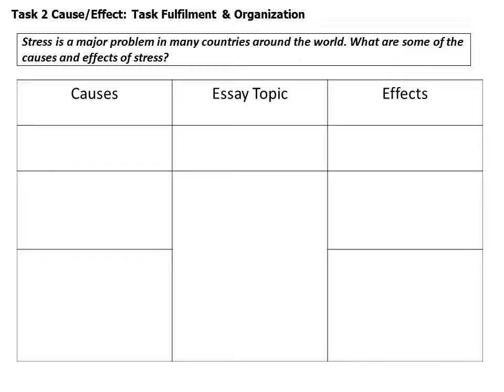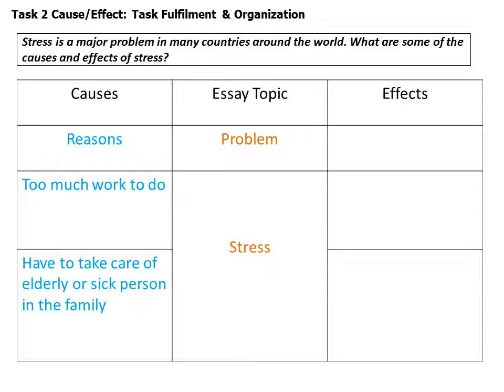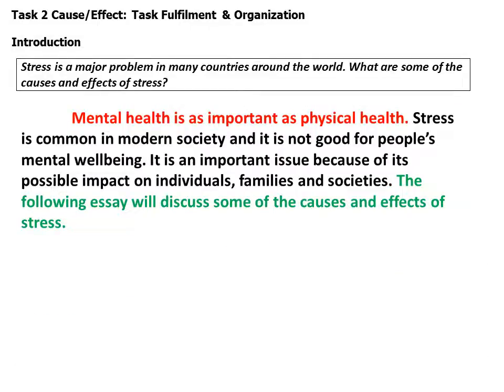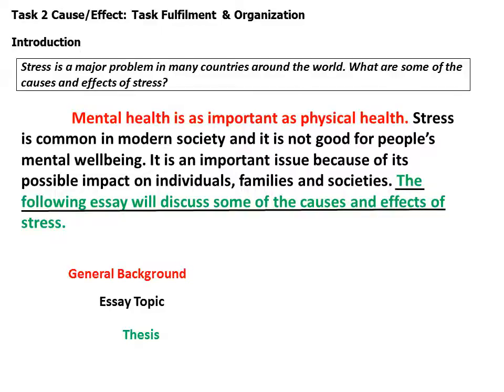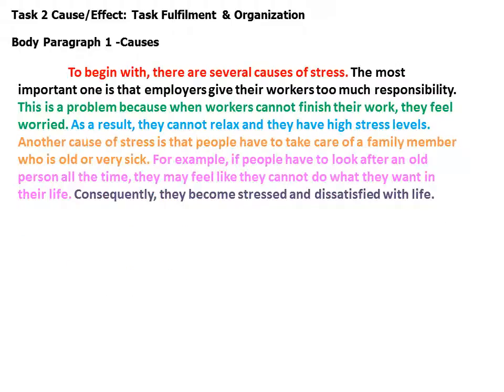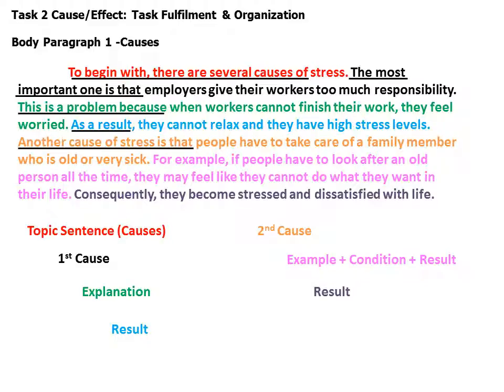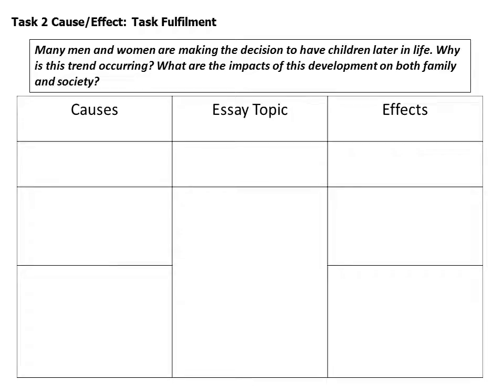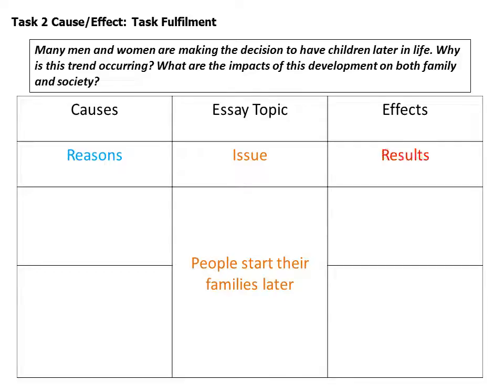Video SAC L4 Writing Cause Effect PPT